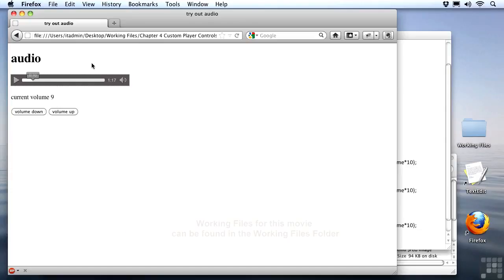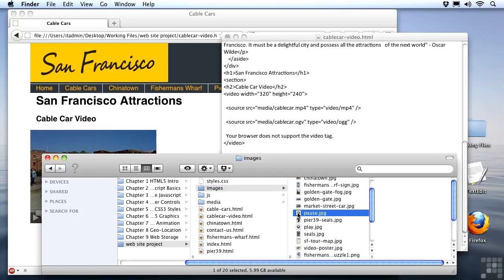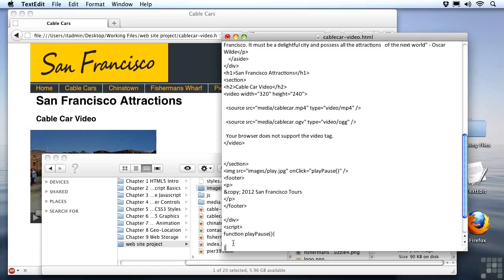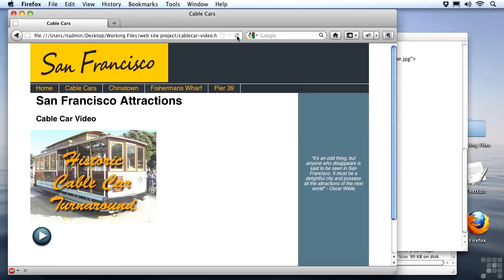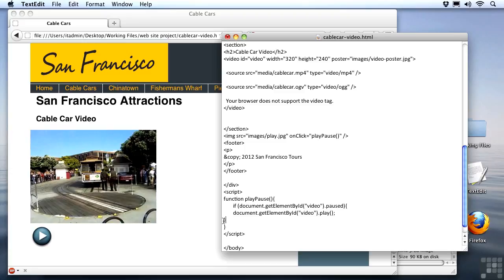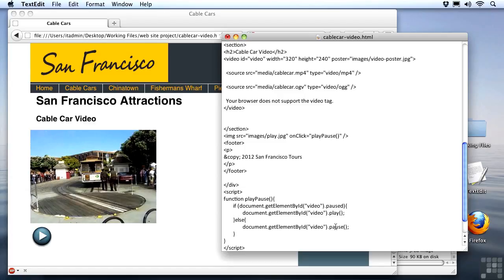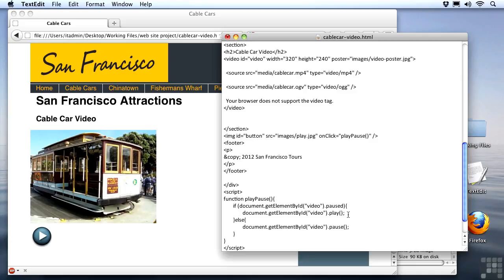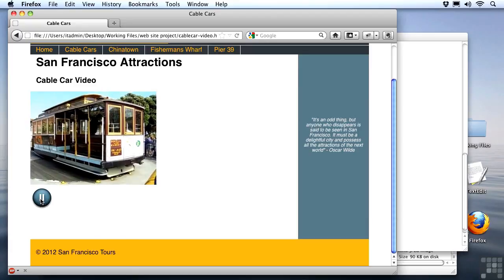006 0406 Lab Adding PlayPause